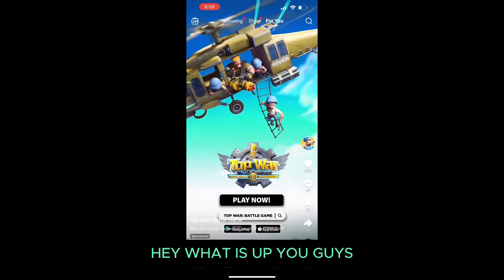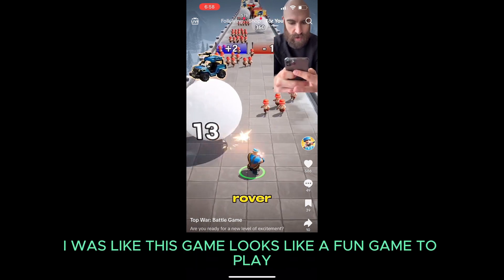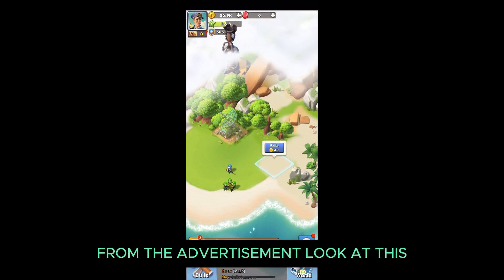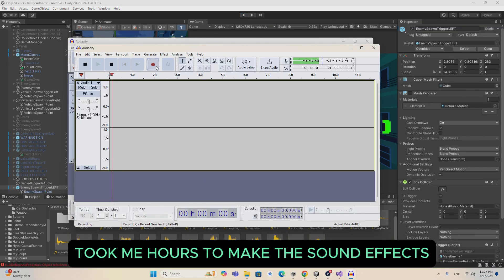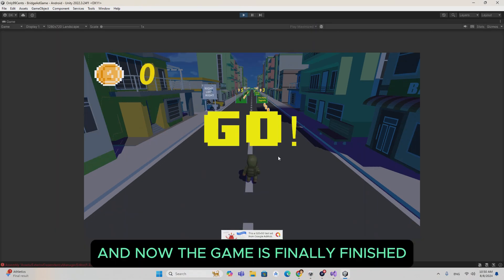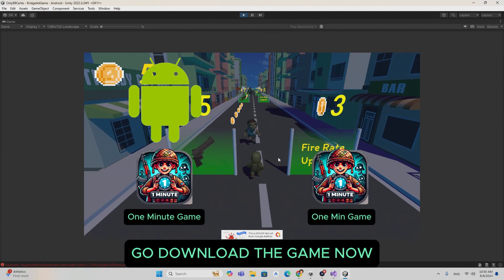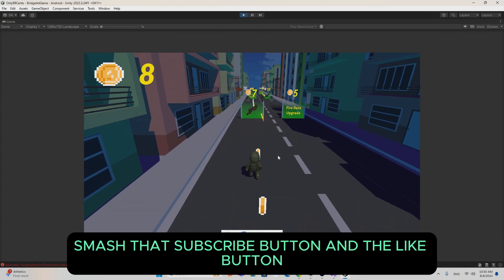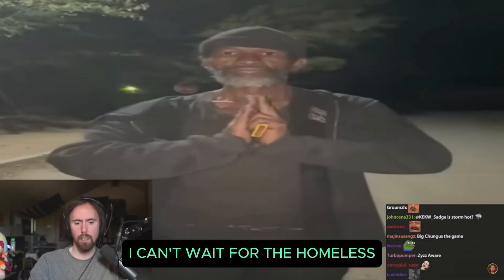I Turned a Fake TikTok Ad into a Real Game Using ChatGPT!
Turned TopWar into a actual game! Game is only one minute long.

Can download it on both Android and IPhone.

For Android its called One Minute Game - Click down below to download

And for IPhone its called One Min Game (One Minute Game was taken Unfortunately) - Click down below to download